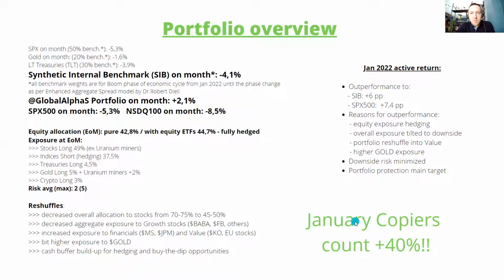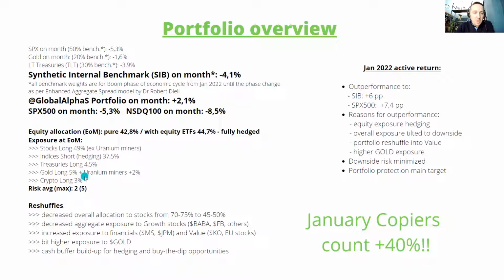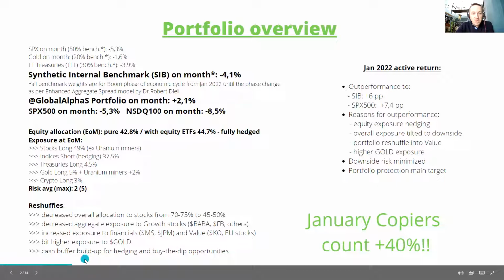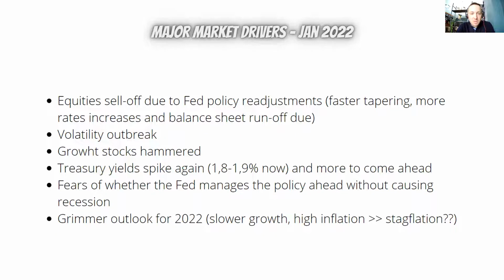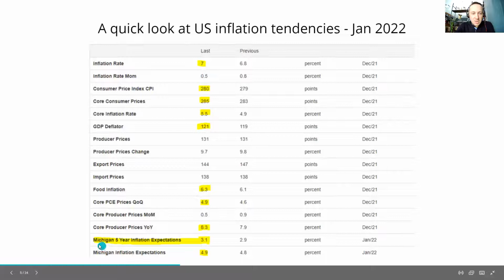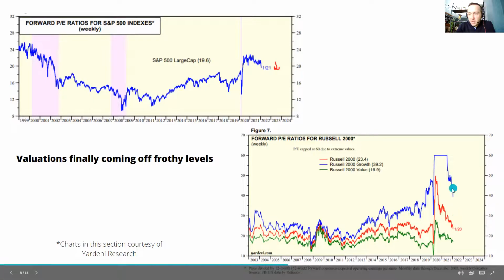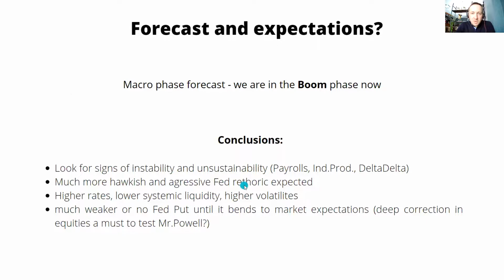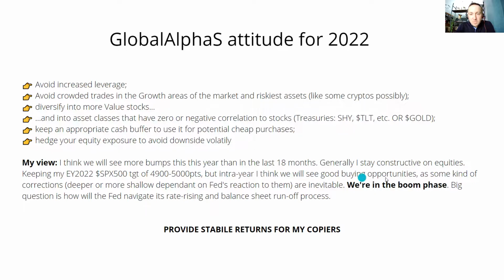eToro Popular Investor monthly portfolio update - January 2022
In this video I explain in details why my portfolio outperformed the S&P500 by over 7 percentage poins in January 2022 with minimal volatility and a risk score as low as 2. I also lay out reasons why I think there's more of the correction to come this year, talk valuations for equities (both Growth and Value and Small and BigCap) and the macro situation in major economies.